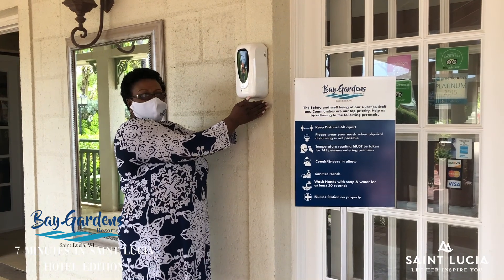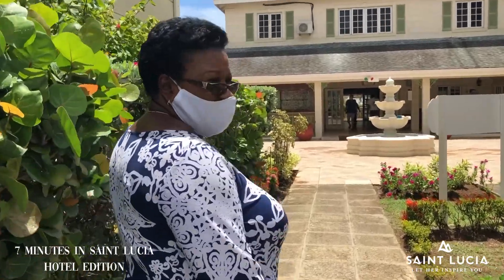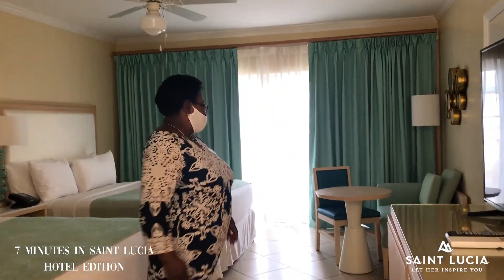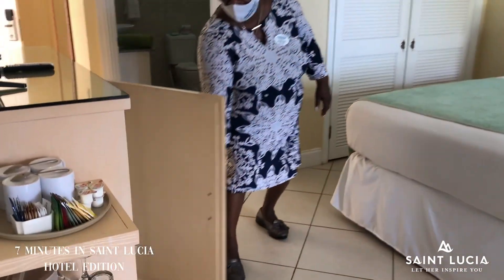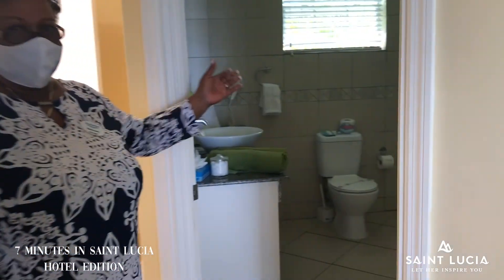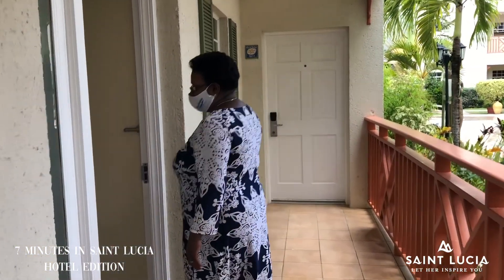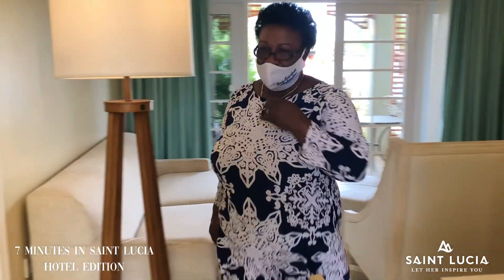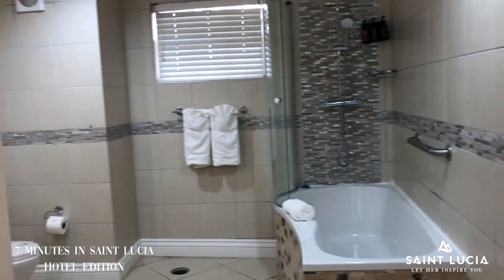Bay Gardens Resort